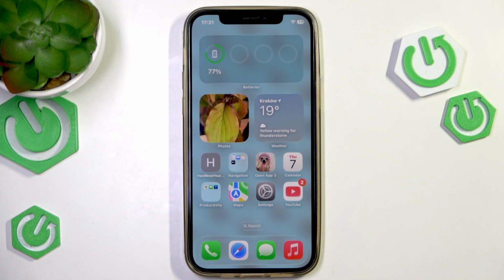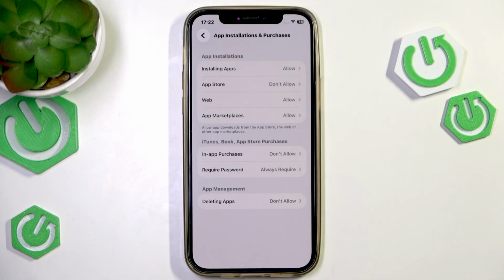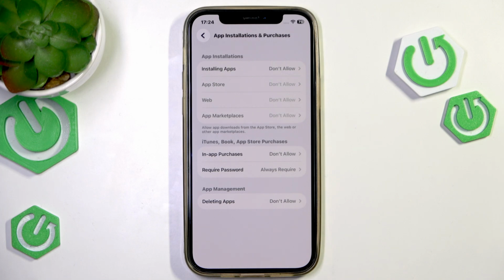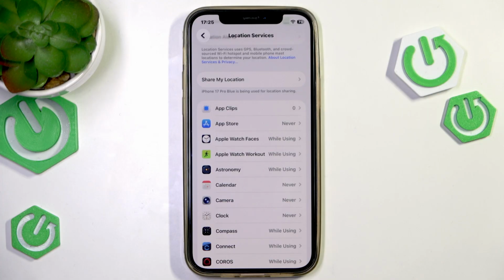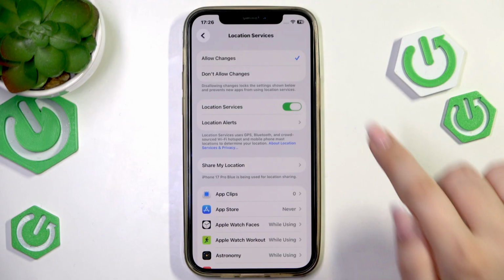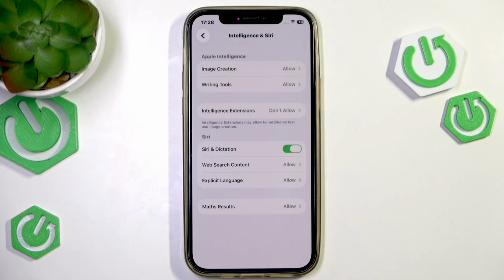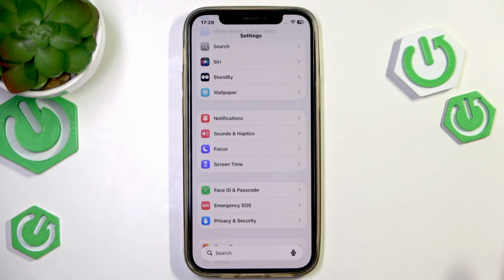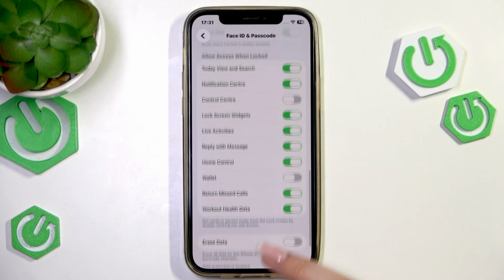iPhone (iOS 26) – 10 Tips to Secure Your iPhone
In this video I show 10 practical and easy-to-follow tips to secure your iPhone running iOS 26. You’ll learn how to enable Content & Privacy Restrictions in Screen Time, block in-app purchases, stop app installs and deletions, lock Apple ID/account changes, review and limit Location Services (including turning off Precise Location), restrict Apple Intelligence extensions that send data to external AI, set a separate Screen Time passcode for extra protection, disable app tracking requests, and turn off Control Center access on the lock screen. These hidden or less obvious settings improve privacy, prevent unauthorized purchases or account changes, and reduce tracking across apps — ideal for shared devices or anyone who values privacy.

How to enable Content and Privacy Restrictions on iPhone (iOS 26)?
How to stop apps from requesting to track on iPhone (iOS 26)?
How to disable Control Center on lock screen on iPhone (iOS 26)?

0:00 Intro — What you’ll learn in these 10 security tips
0:40 Open Settings → Screen Time and enable Content & Privacy Restrictions
1:20 Block in‑app purchases, app installs, and app deletions
3:17 Prevent Apple ID / account changes
3:49 Review Location Services and disable Precise Location for apps
5:21 Lock location settings with “Don’t Allow Changes”
6:13 Restrict Apple Intelligence and external AI extensions
7:08 Set a Screen Time passcode (use a different code than your lock code)
8:06 Turn off “Allow Apps to Request to Track” and disable Control Center when locked
9:37 Outro — subscribe and final tips